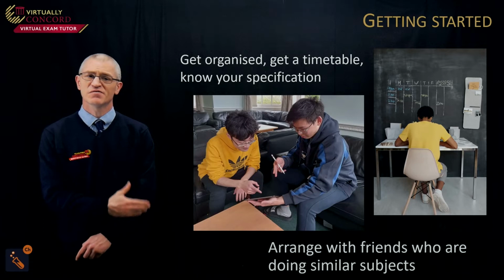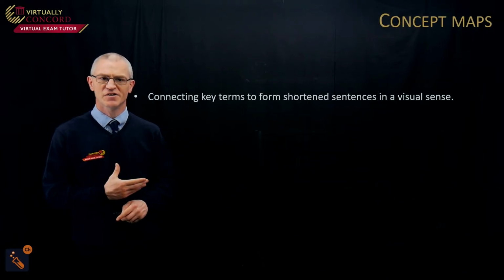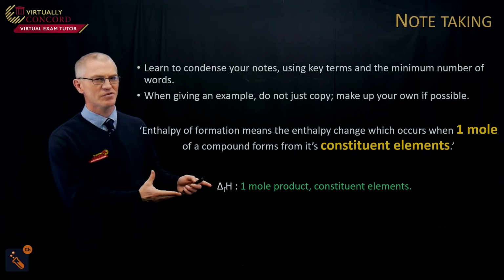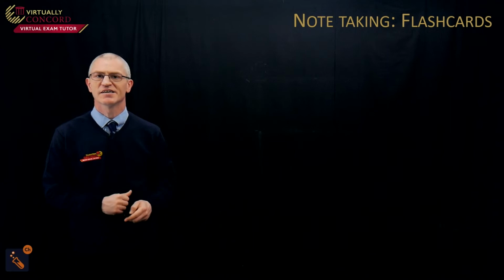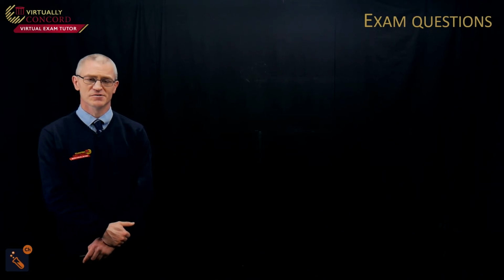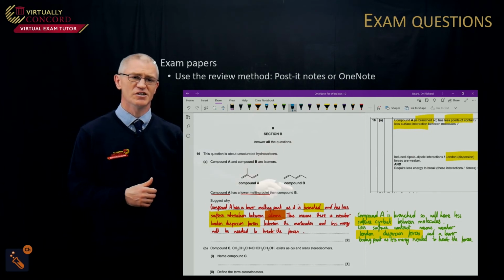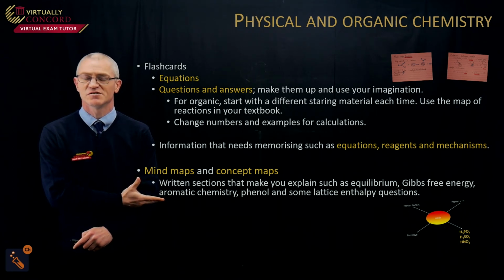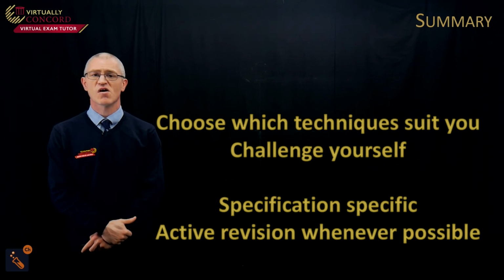How to revise chemistry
This video will cover:
• revision techniques for studying A level Chemistry.